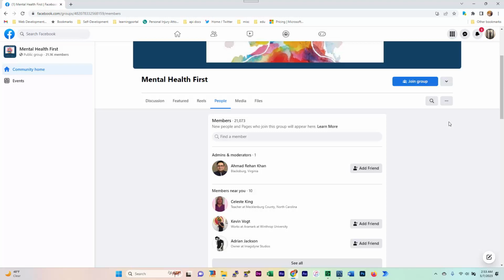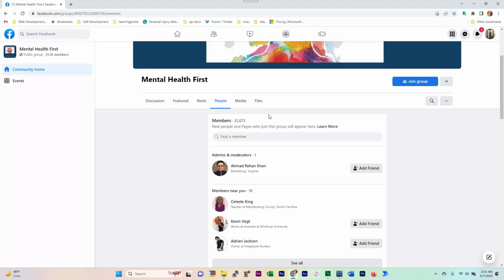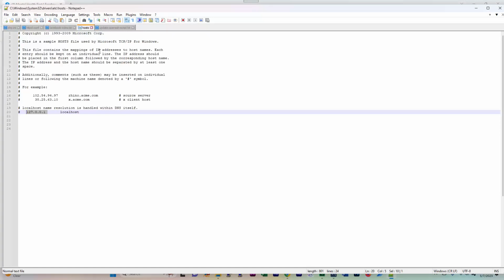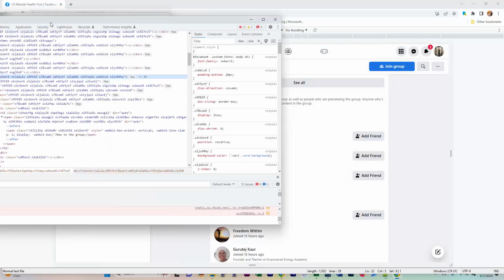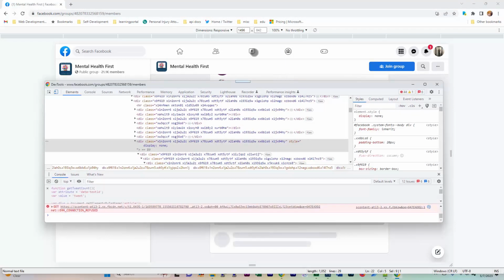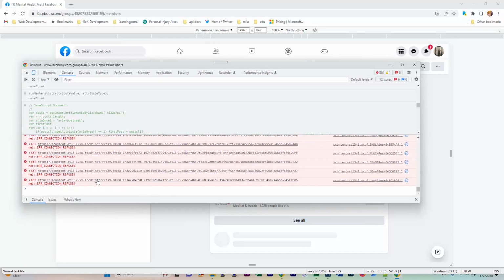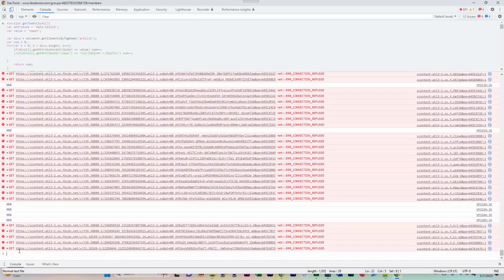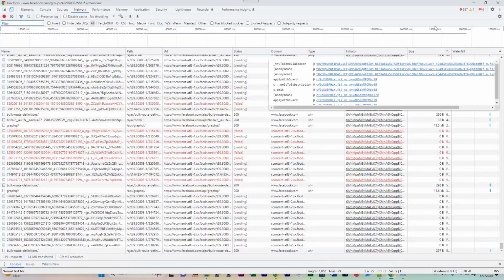Documenting My Facebook Project Part 15